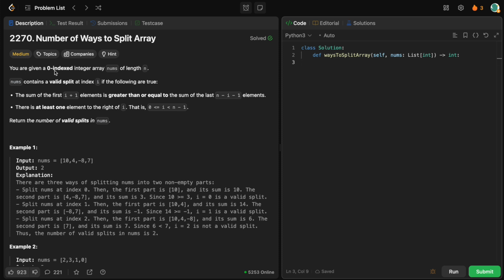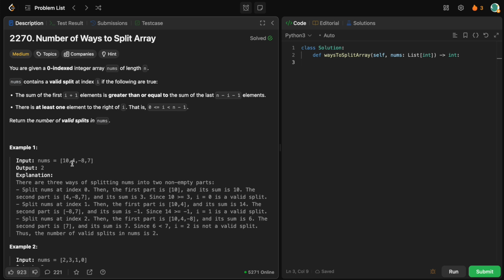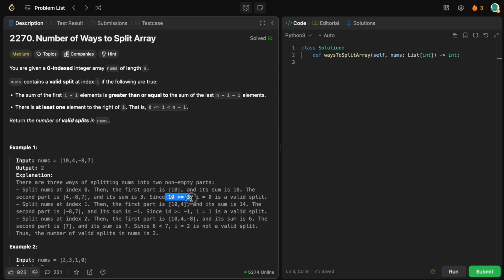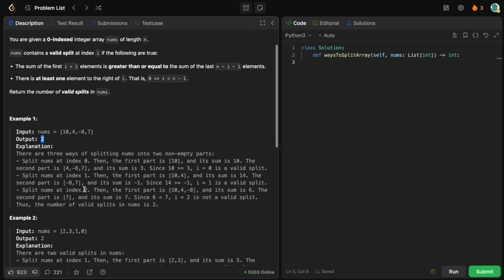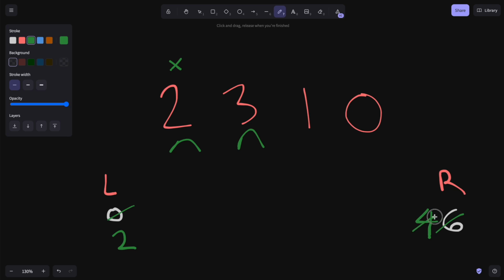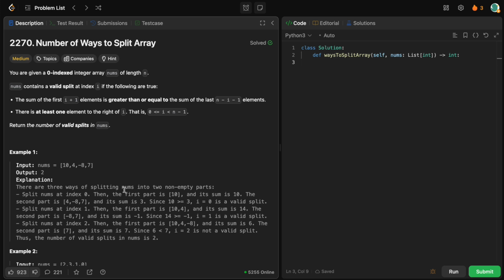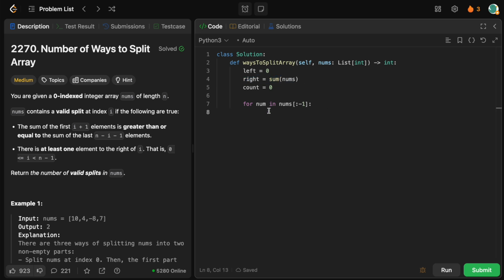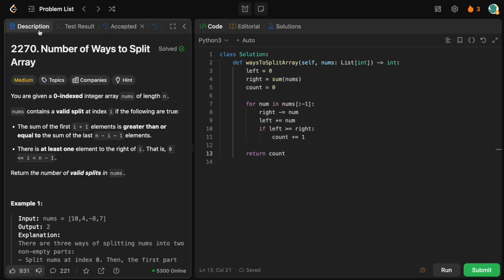Leetcode 2270. Number Of Ways to Split Array (Medium)